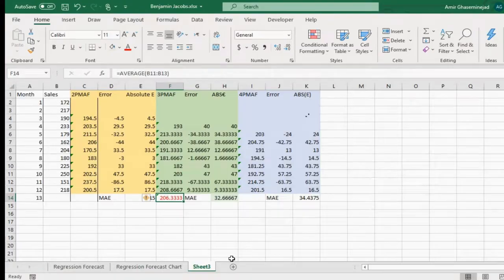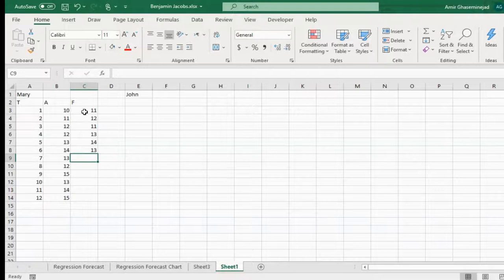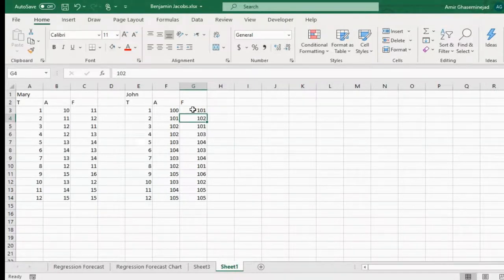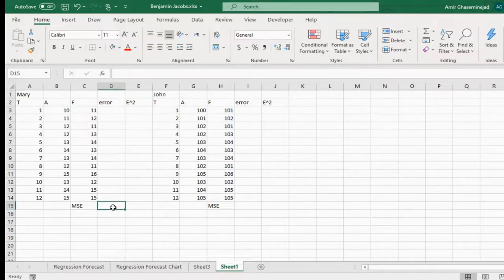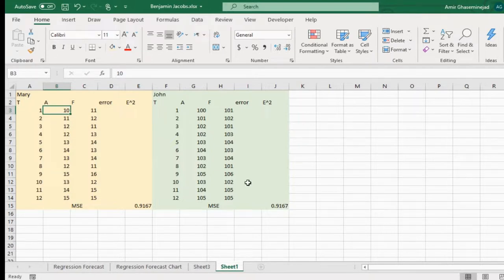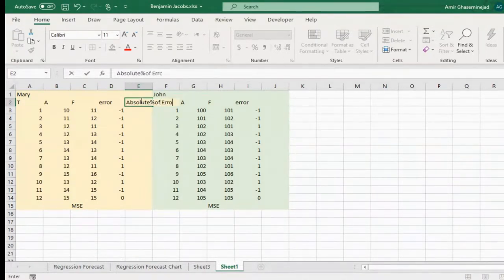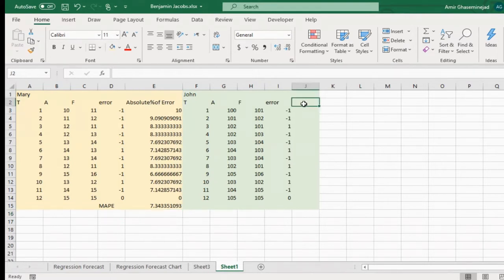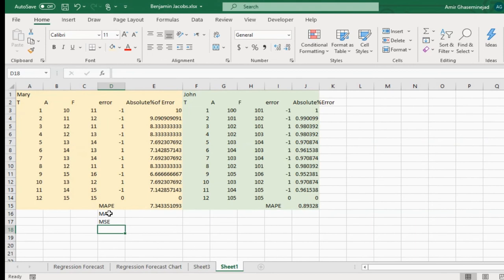Finding the Best Forecasting Outcome Based on Mean Absolute Percentage of Error MAPE